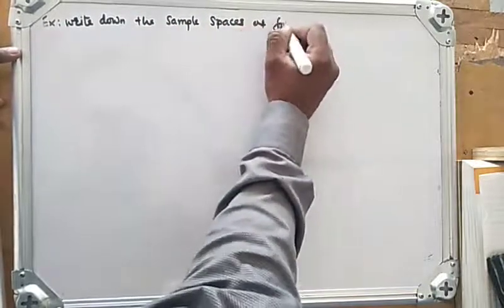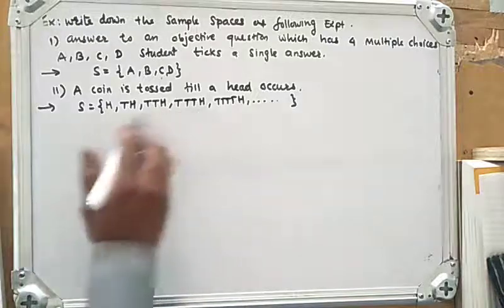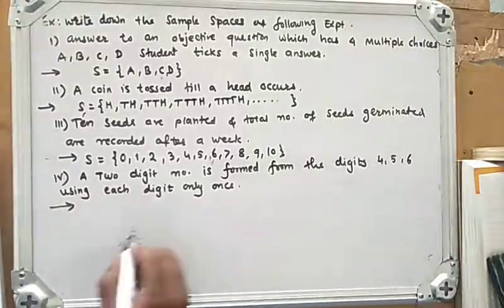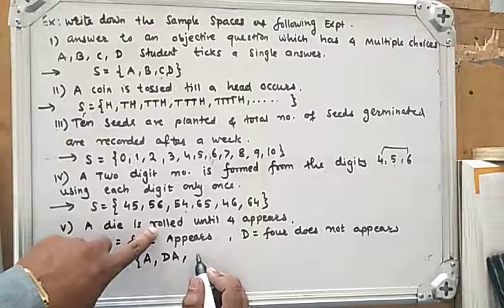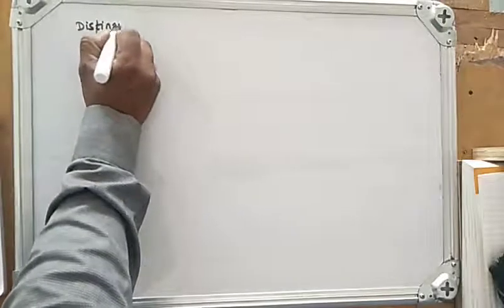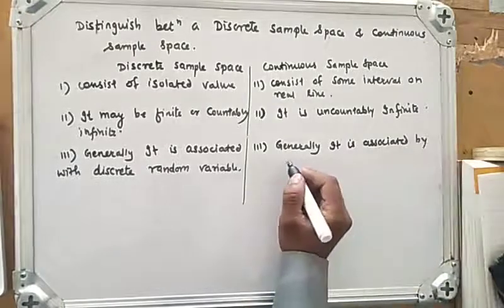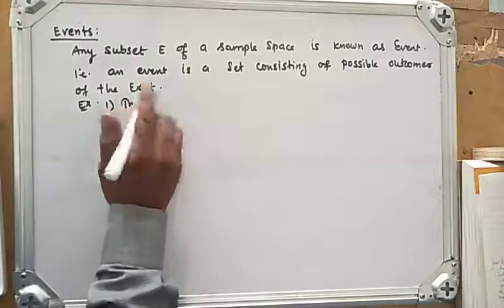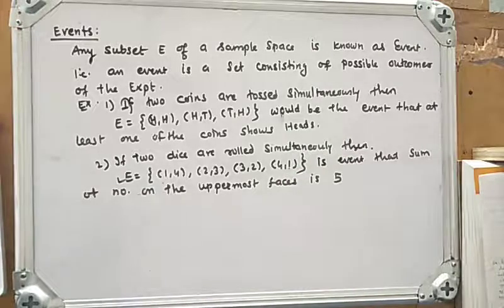7 Mathematical Statistics|| Discrete sample Space and Continuous sample , definition of Events